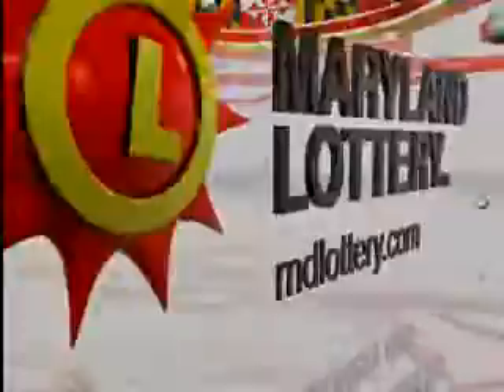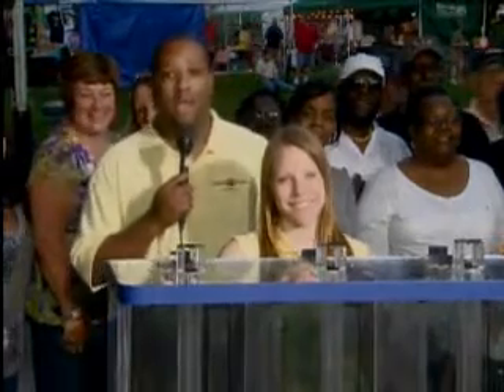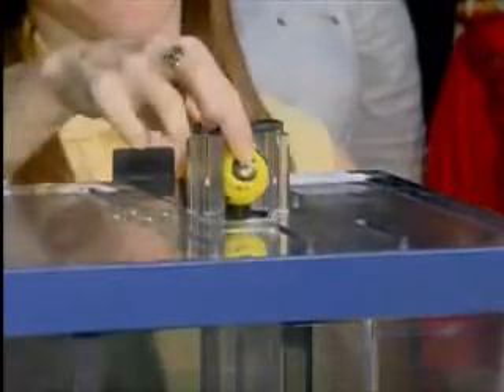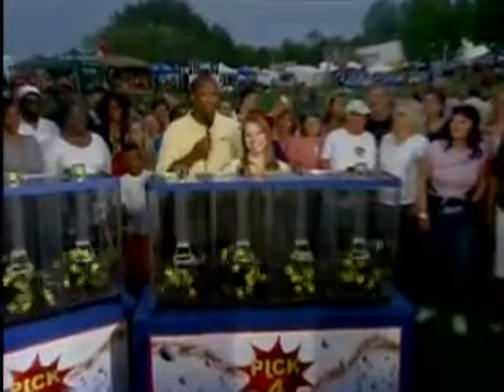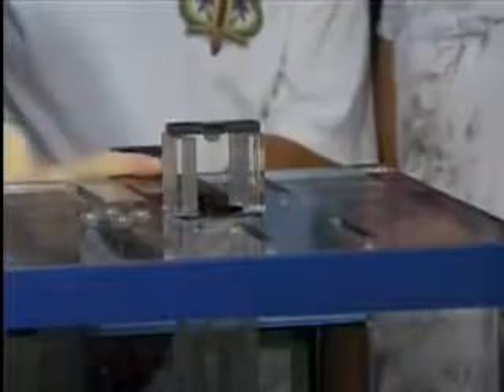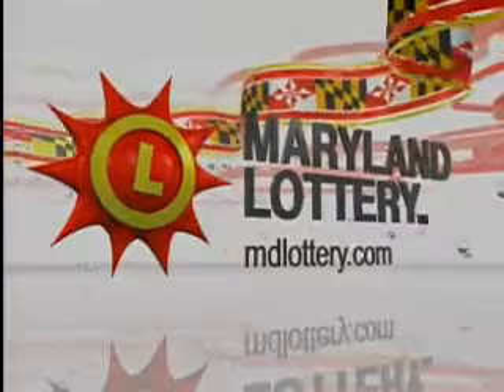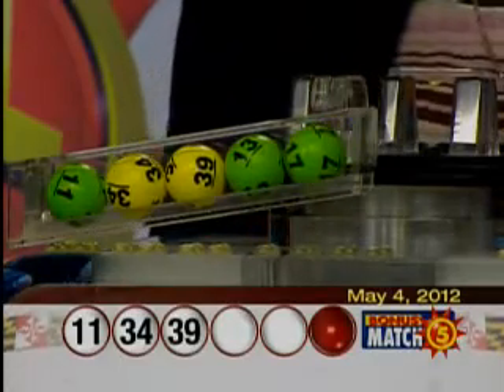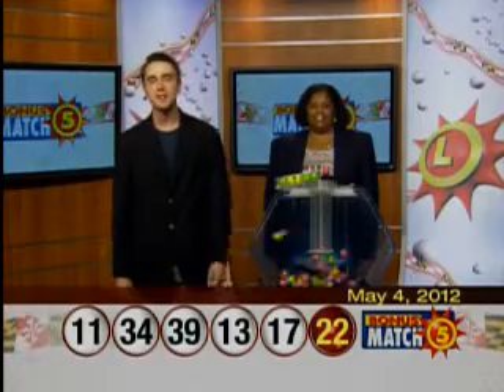5_4_12 - Evening